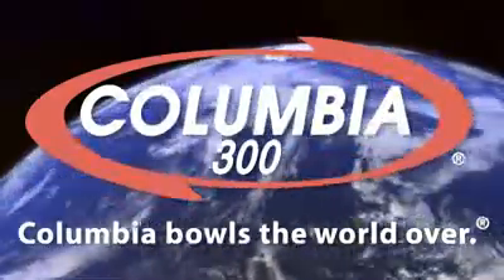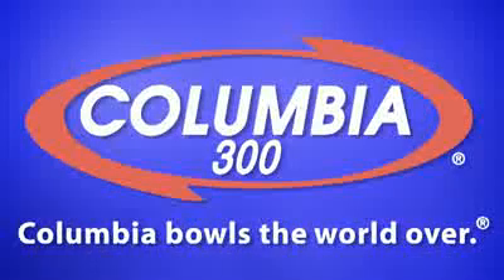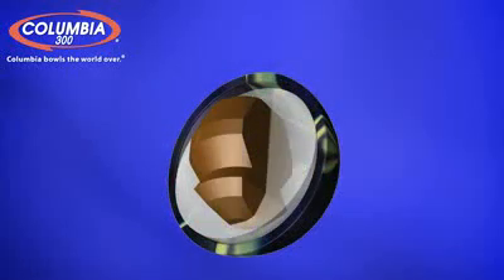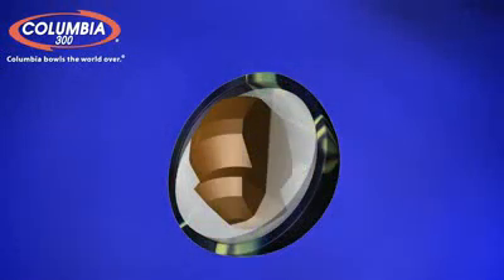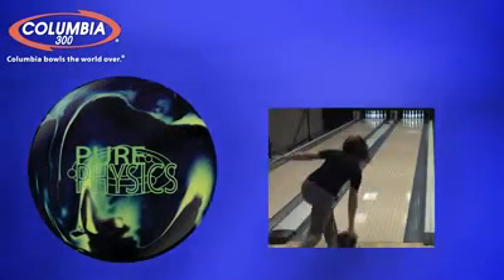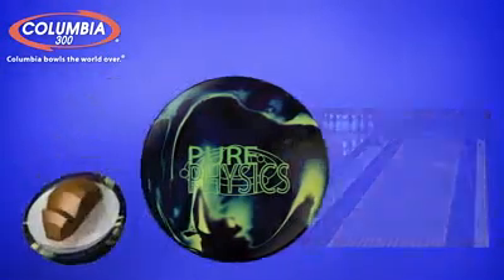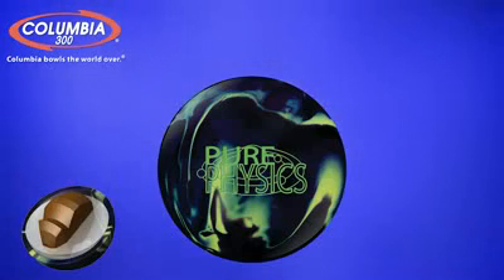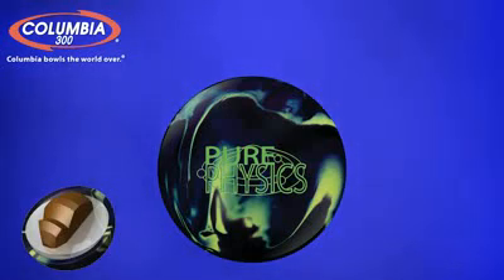Columbia Pure Physics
Introducing the new Columbia 300 Pure Physics. Featuring our high-performing Full Swing core surrounded by our powerful Full Tilt 7.5 coverstock.The new Pure Physics delivers a massive hook and an even more powerful backend. Its performance delivers nothing short of pure satisfaction. Because it doesn't take a rocket scientist to understand that when you've got the biggest hooking ball in the market — you've got the advantage. Check it out and see for yourself how Columbia 300 is delivering the best balls in bowling.